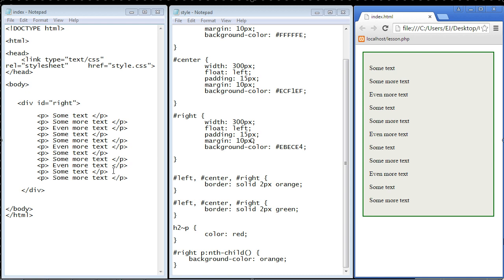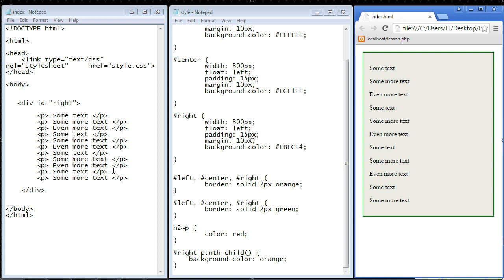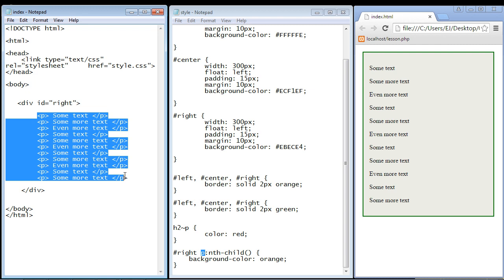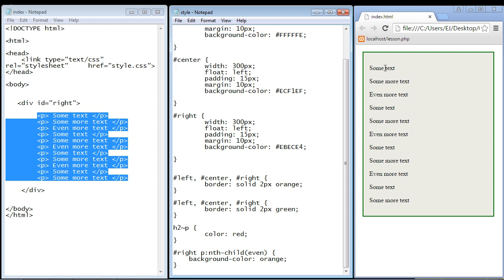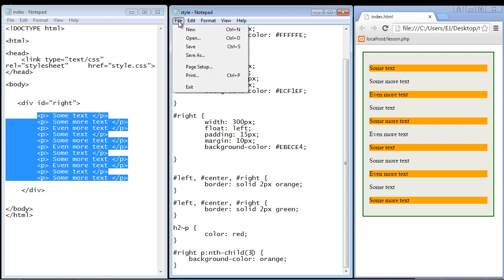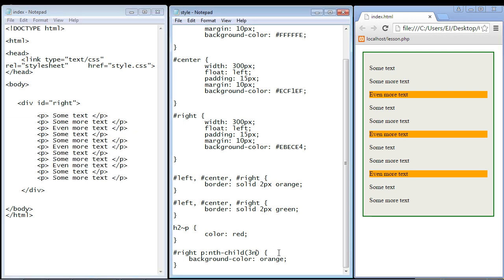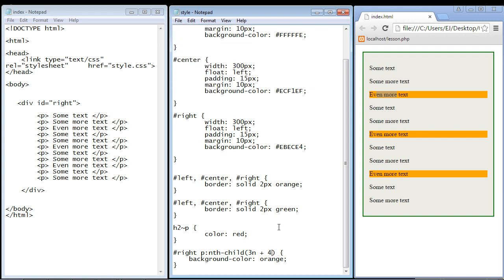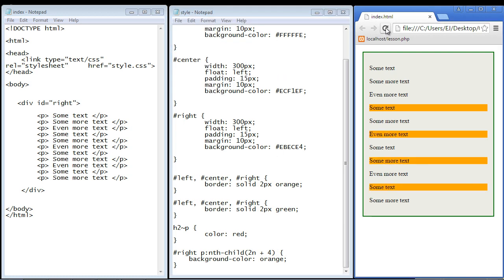CSS Tutorial for Beginners - 53 - nth child Selector - Selectors Part 6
In this video we review the nth child selectors.